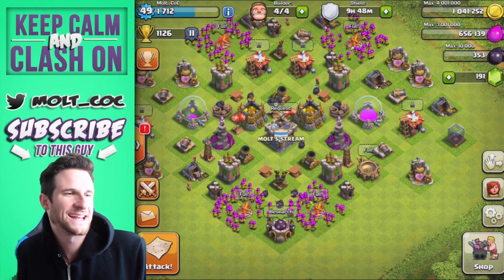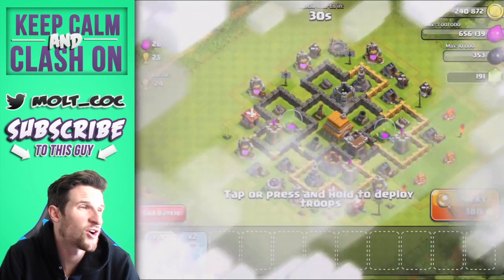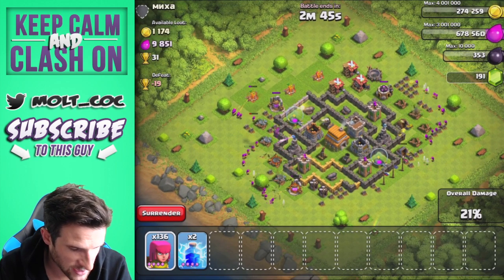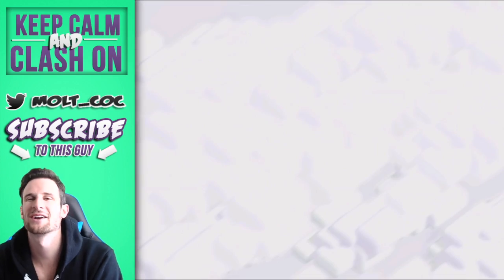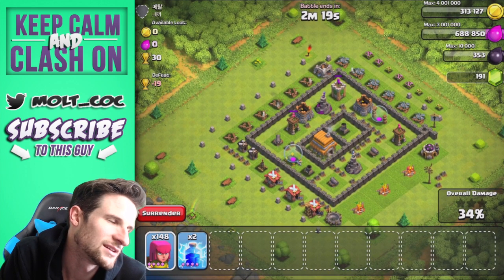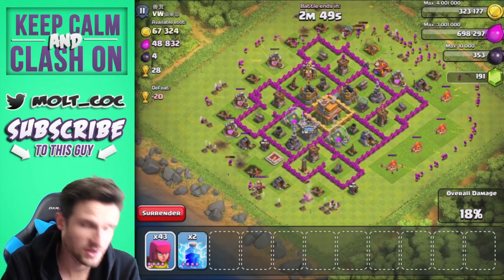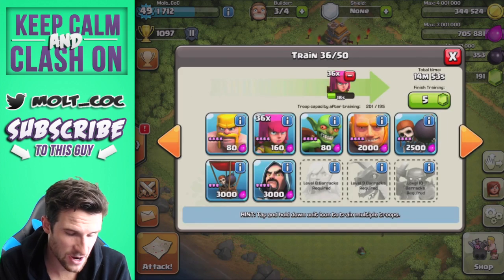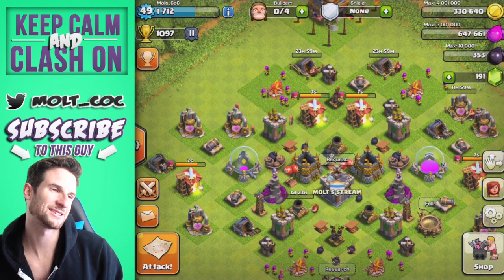Clash of Clans | Clash without Walls | Be Efficient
Gamingwithmolt Plays a lot of different games but the main game on the channel is Clash of Clans!

I offer, Clash of Clans strategies and Tactics as well as Clash of Clans Base Builds and other entertaining gameplay! Clash of Clans is an addictive mixture of strategic planning and competitive fast-paced combats. Raise an army of Barbarians, War Wizards, Dragons and other mighty fighters. Join a clan of players and rise through the ranks, or create your own Clan to contest ownership of the Realm. Driving back the goblins is just the first step - your quest isn't over until your clan reigns supreme over all others!